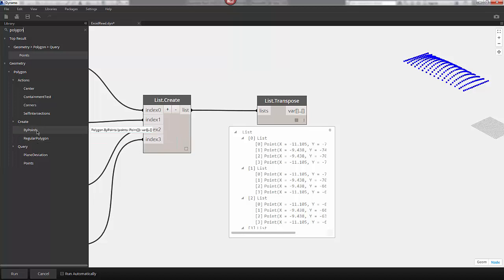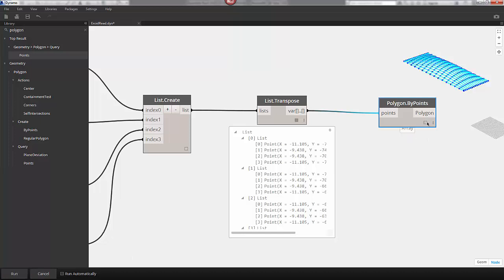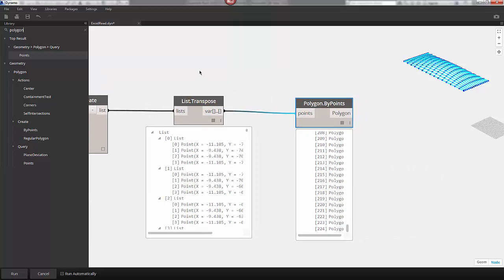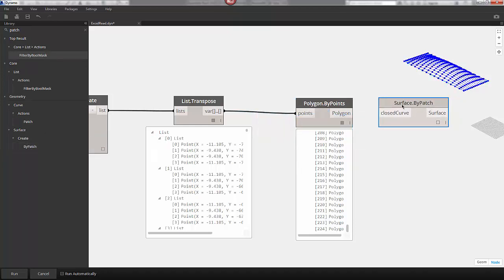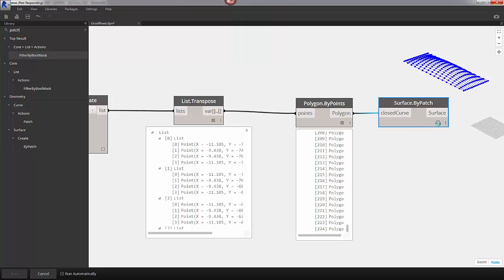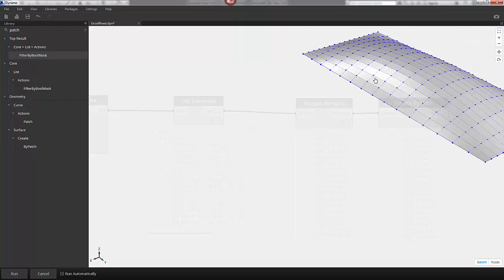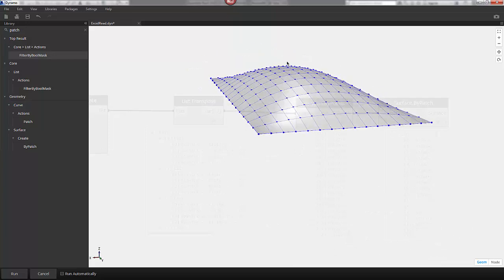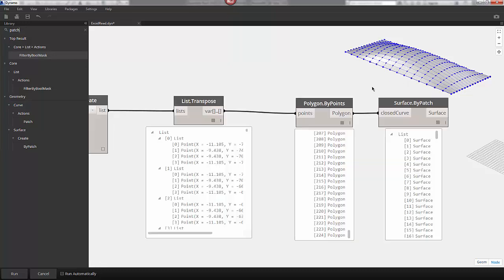Unit 4 - Excel Read (Part 3/4)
Arguably the most important lesson about interoperability, this tutorial will show how to import Excel data into Dynamo to array adaptive components. Part 3 of 4.